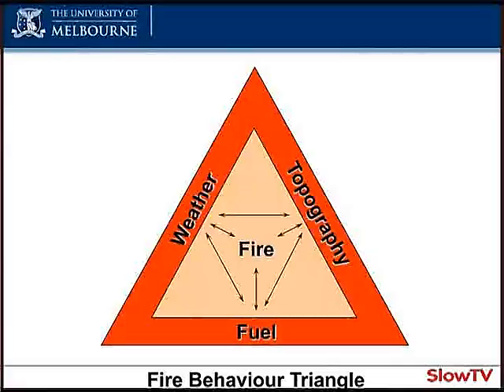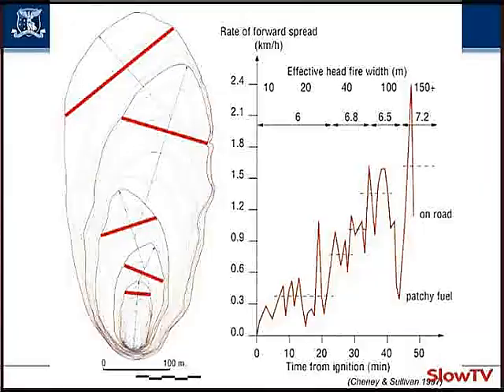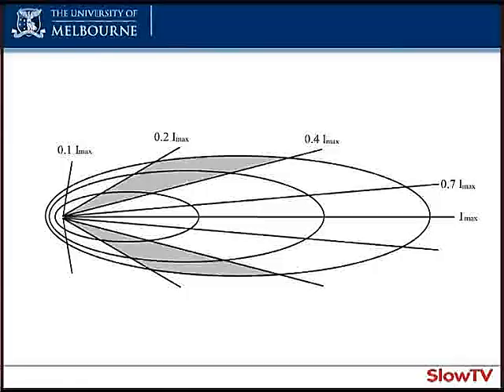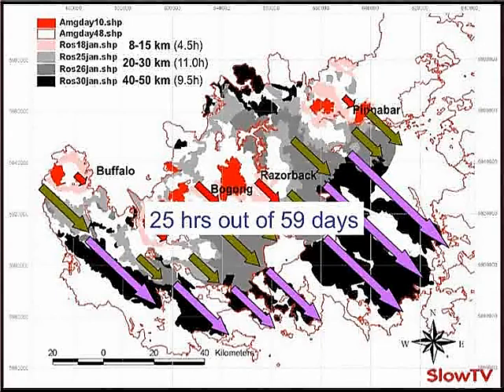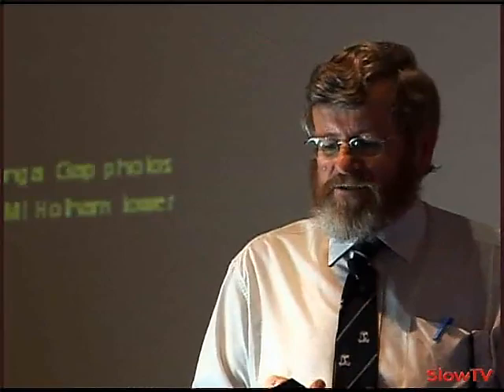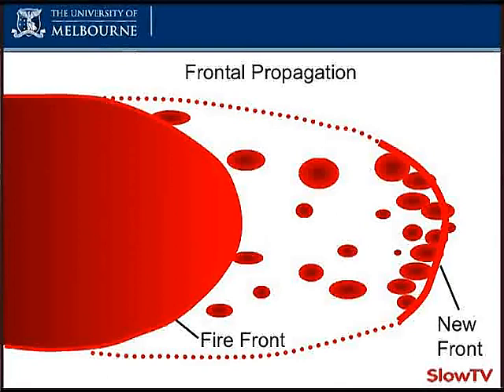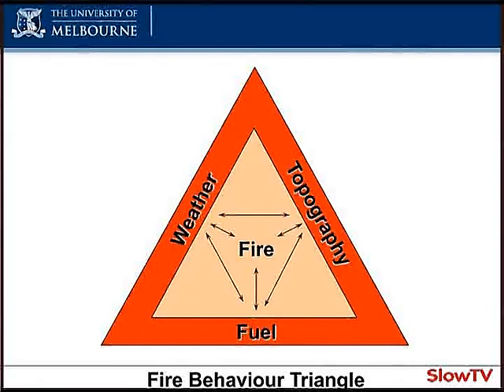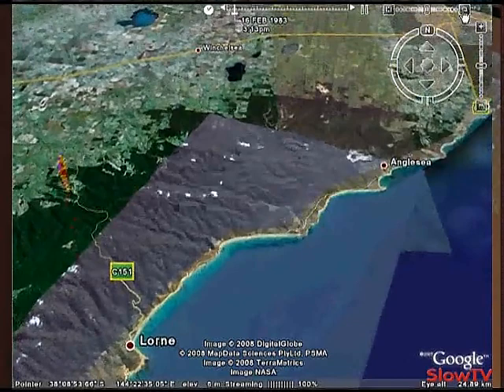Fire Behaviour in Extreme Climate Conditions. K Tolhurst, April 2009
This video presentation/lecture was recorded about one month before the 2009 Victorian Bushfires Royal Commission had commenced.

The title seems inappropriate in the context of the 7 Feb 2009 firestorms only two months earlier. Clearly it was, and remains, extreme fire WEATHER conditions that are the proven problem, with repeat firestorms having barrelled across the Victorian landscape in 1851, 1939, 1969, 1977 and 1983 to name just a few.

The key take home message here, is what he already knew and said at 11min 10 sec "[...our research on the 1983 fires] showed that once you get into the extreme fire danger rating,  basically THE WEATHER IS DOMINATING THE FIRE BEHAVIOUR, NOT SO MUCH THE FUEL. Fuel is really important in the low, moderate, high and very high end of the spectrum, but the fire has so much energy from the weather conditions when it gets to the extreme end, that fuel plays a lesser role. As long as there's enough fuel to carry the fire that's all we need." --- the logical sequel here is surely that for all of the forestry industry's lackeys to latch onto fuel reduction burning was almost totally irrelevant to Black Saturday's circumstance where fire danger indices were off the scale, well over 100. Fuel load has a very minor impact on fire behaviour at anything over 50 on the fire danger index: see video at 11m 20s for the  description of the chart that VBRC never saw in this man's evidence.

Tolhurst in the VBRC witness stand 21 May 2009 did say that extreme fire weather, especially strong wind, was the big driver of extreme fire behaviour, BUT COMPLETELY FAILED TO EMPHASISE THE MINOR ROLE THAT FUEL AVAILABILITY PLAYED UNDER SUCH CONDITIONS. Ditto for his expert answers to Counsel Assisting questions in EXP.003.001.0007 official VBRC document. So any amount of fuel reduction burning prior to Black Saturday would have had only a minor mitigating effect on Black Saturday's extreme firestorm behaviour and its appalling death rate of 173 people. VeryDisappointing omission that!!

This media is presumably copyright Melbourne University but its presence here is claimed as fair use, since has vanished and the issue of fire prevention grows as the unstoppability of pyrocumulus firestorms worsens with anthropogenic climate change.